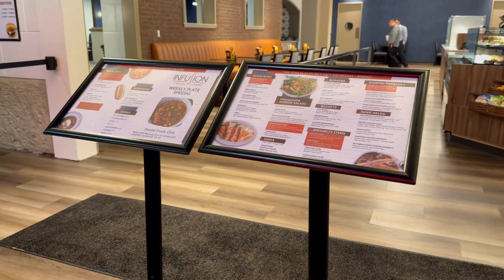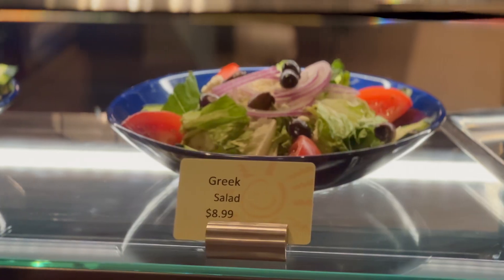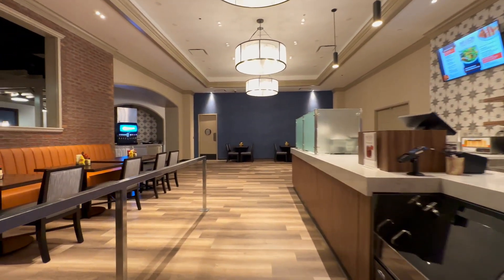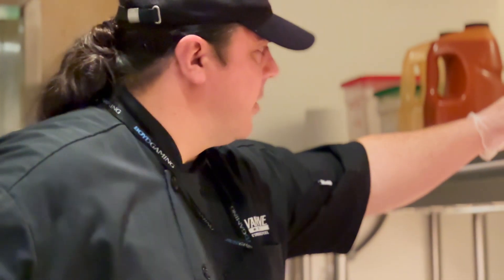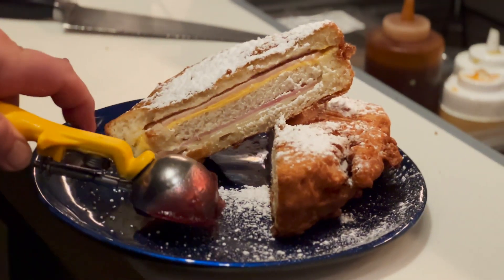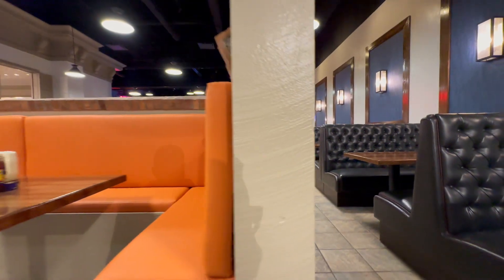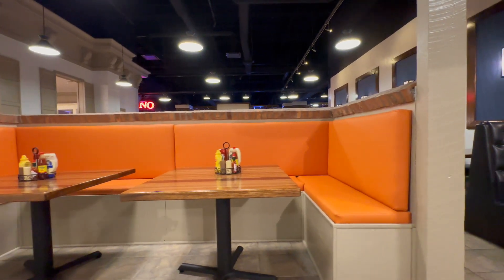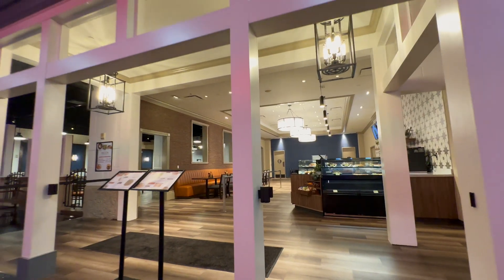Tour of Infusion Casual Cuisine in Evangeline Downs Casino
Tour of Infusion Casual Cuisine located at the Evangeline Downs Casino in Opelousas, LA